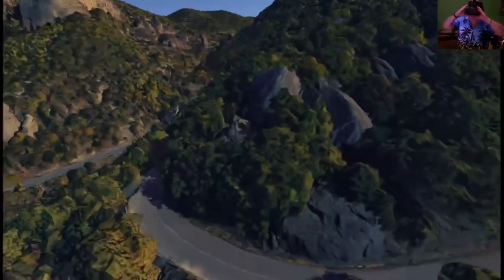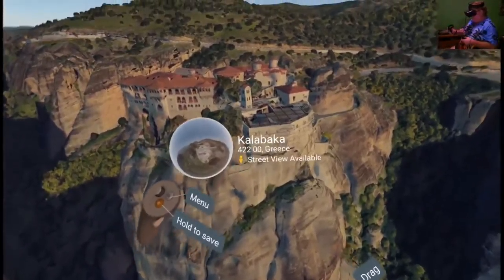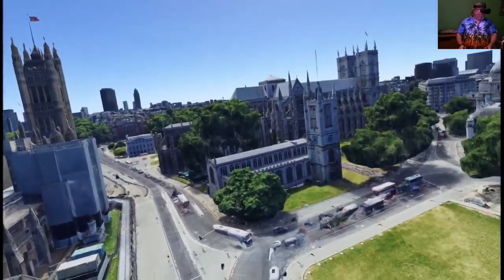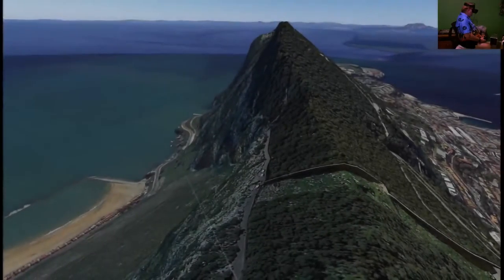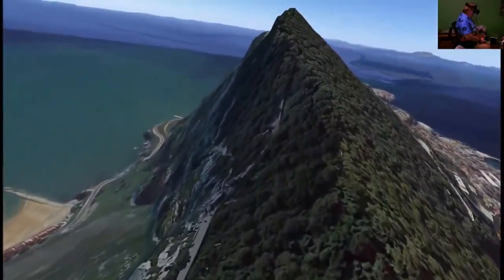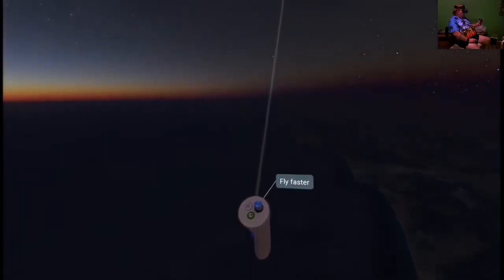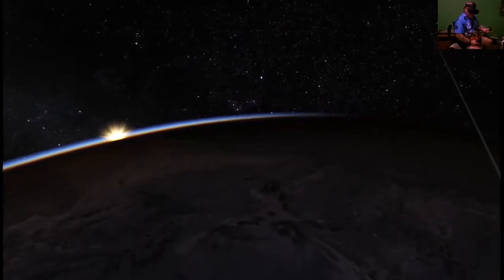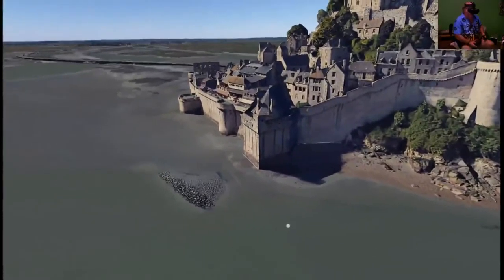VR - Google Earth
This is a short tour of some interesting items on earth.

Explore the world from totally new perspectives. Stroll the streets of Hong Kong, soar over Yosemite, or teleport across the globe.